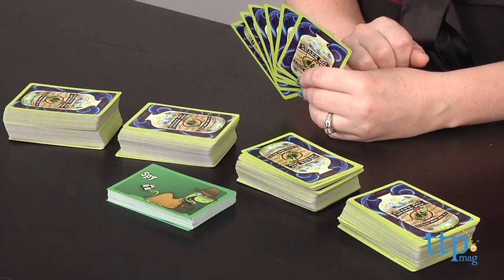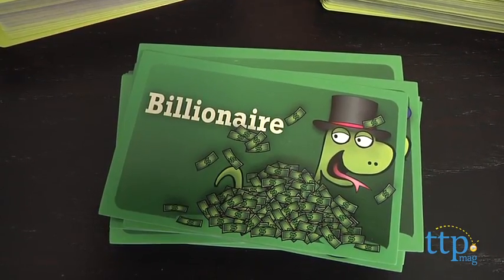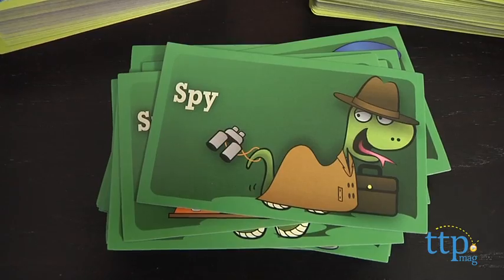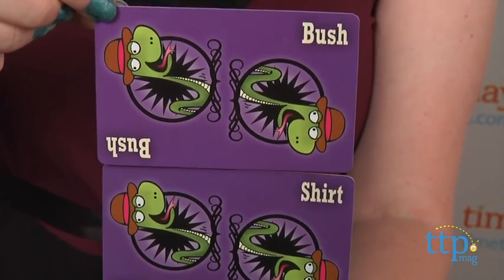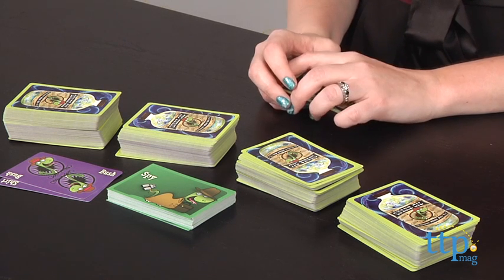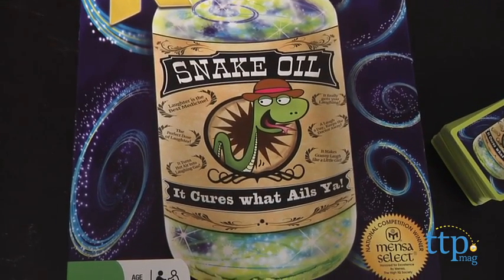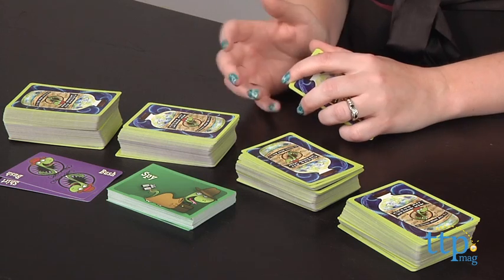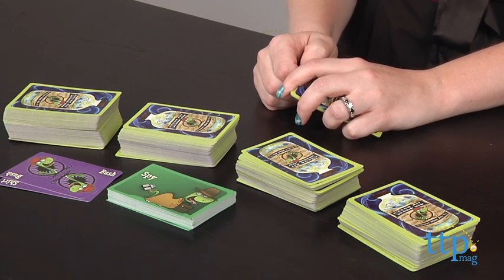Snake Oil from Out of the Box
For the full review, where it's in stock, and how much it costs,

In the Old West, sly snake oil salesmen had a special talent for getting even the most skeptical customer to buy the most dubious product. In the game Snake Oil, that's exactly what players get to do.

Each player takes six Word Cards, and the players take turns each round acting as the customer. The customer takes a Customer Card, reads it aloud, and places it in front of himself. Potential customers include a hunter, a spy, and a sports fan. The other players have 30-40 seconds to combine two of their Word Cards to create a product for the customer. In clockwise order, players have 30 seconds to "pitch" their item to the customer. After each player has made a pitch, the customer picks the best item and awards the Customer Card to the player who created that item. After each player has been the customer once, the player with the most Customer Cards wins.

Snake Oil comes with 324 Word Cards and 36 double-sided Customer Cards (72 customers). The game is for three to 10 players.